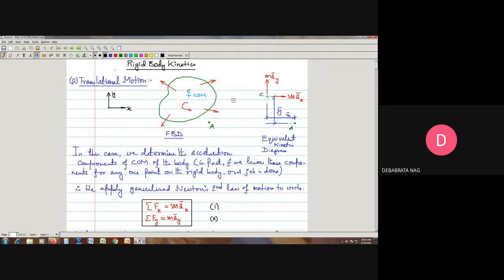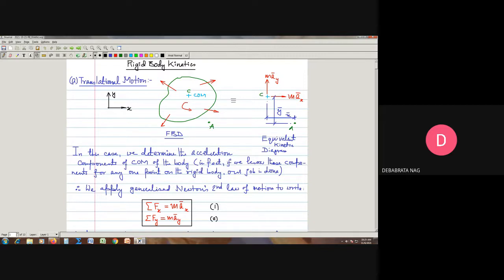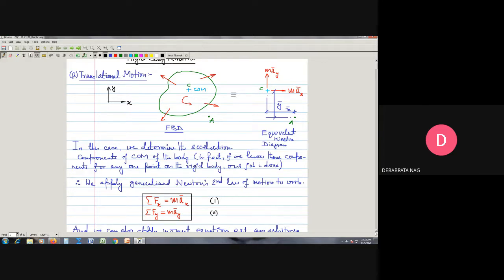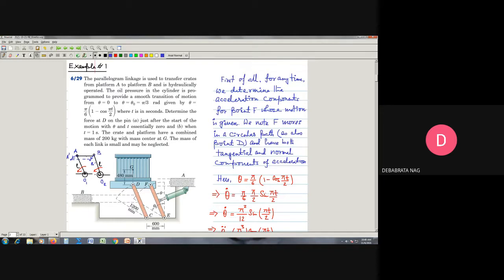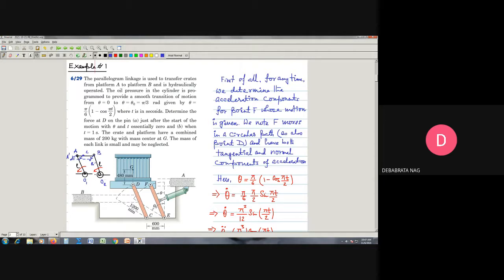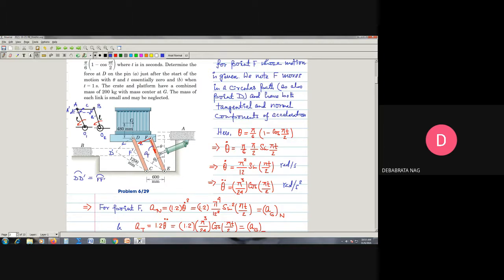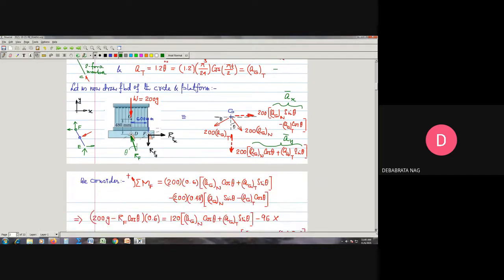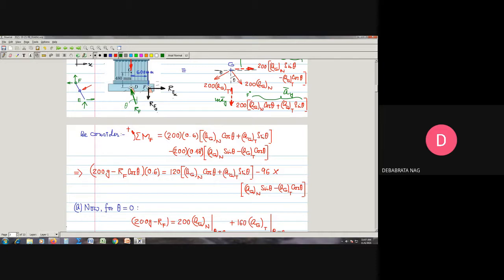BME-2|Engineering Dynamics | Sec-B |Lec-19| Debabrata Nag Sir | Date:07/11/2021 [PRE RECORDED]